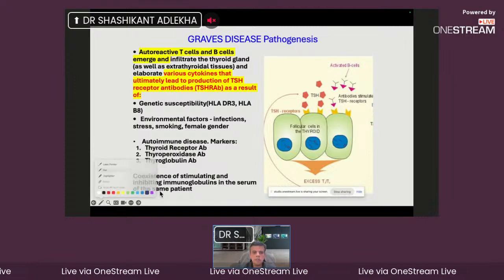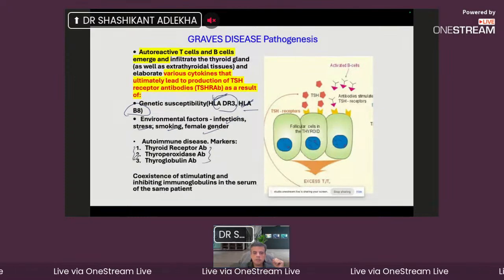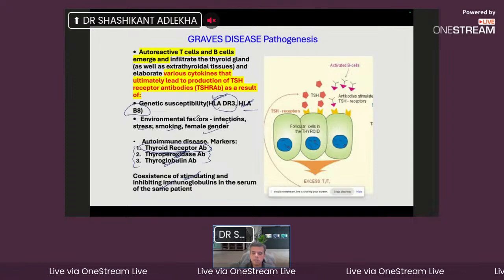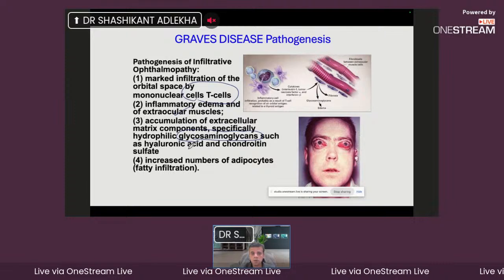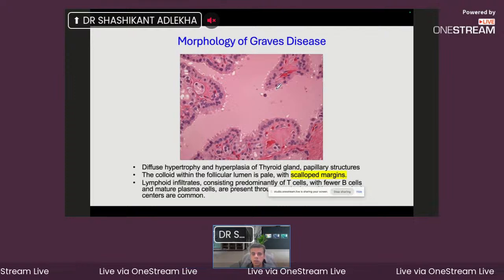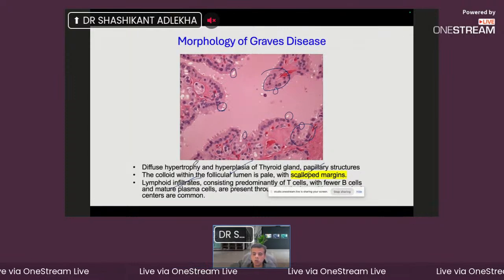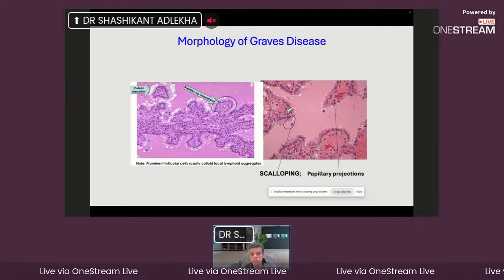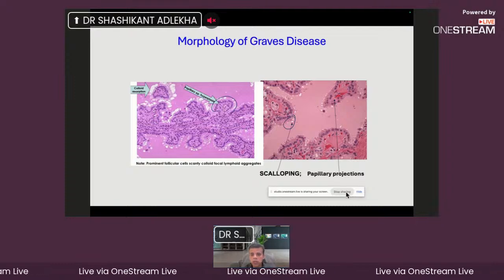Live Q&A- On Living With Graves Disease - Get The Inside Scoop!pathology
Join me for a Q&A on living with Graves disease! As someone who has personal experience with this autoimmune disorder, I'll share my insights and tips for managing symptoms and living a happy, healthy life. Perfect for anyone studying pathology or preparing for USMLE or NEET PG exams.
Graves disease - The common cause of Hyperthyroidism. Let's dive deep into the pathogensis, clinical features, diagnosis and management overview